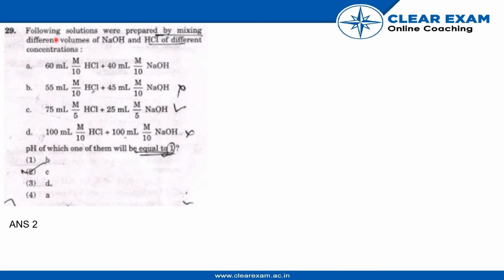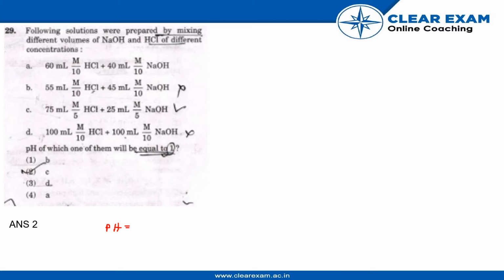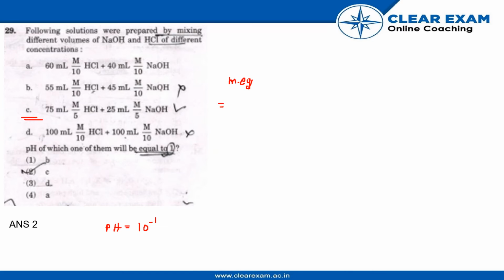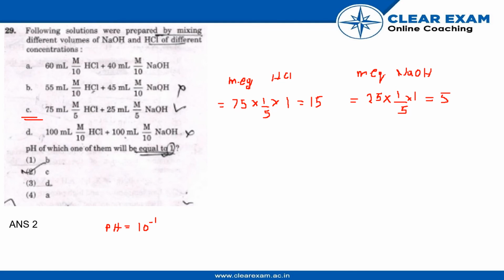NEET Previous Year Paper 2018 | ClearExam | SET BB | Question 29